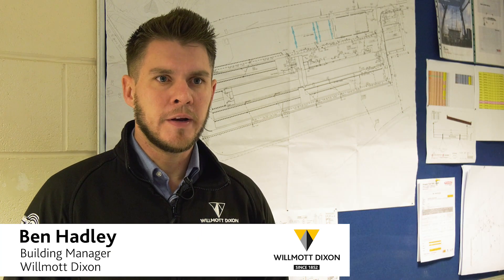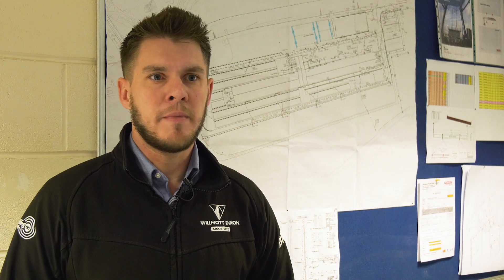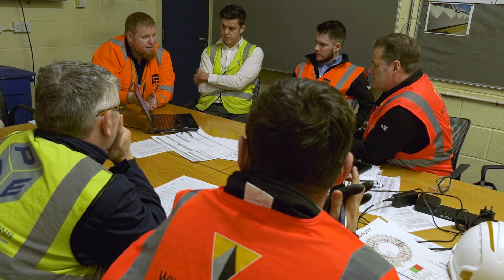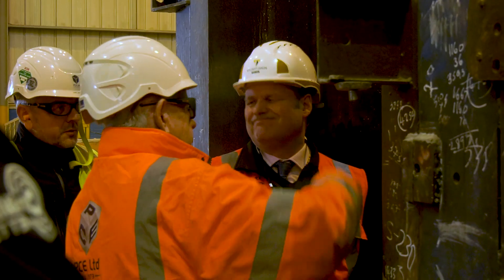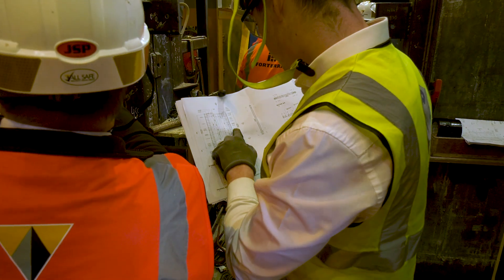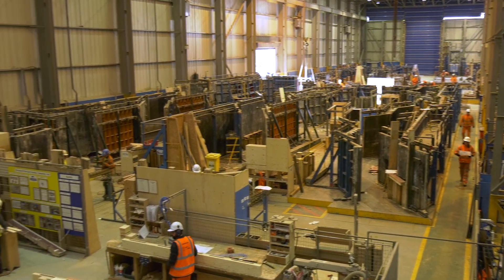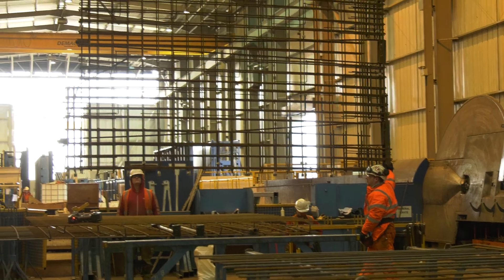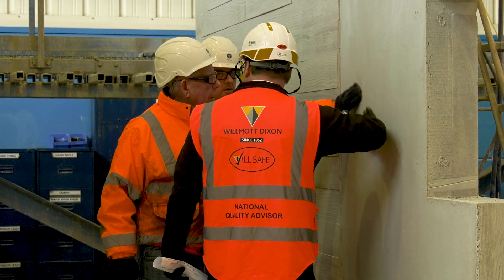Getting quality right in offsite construction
To celebrate World Quality Day, our team at the University of Warwick's Interdisciplinary Biomedical Research Building visited Bison's factory, where PCE's precast concrete for the facility is being manufactured. Checking quality starts right at the very beginning, particularly when it comes to offsite construction projects.